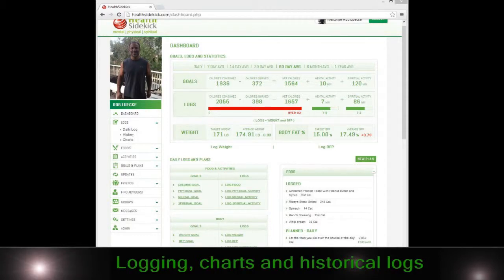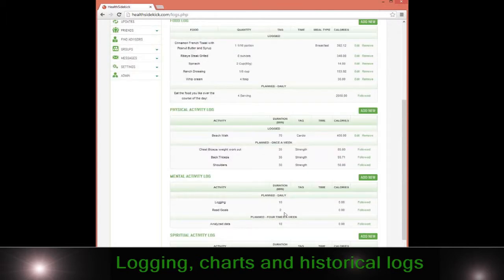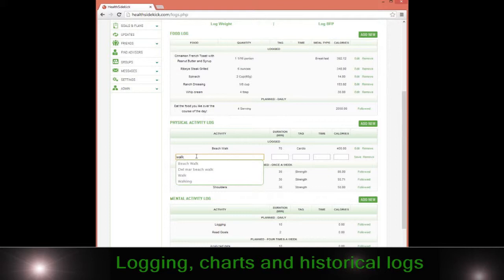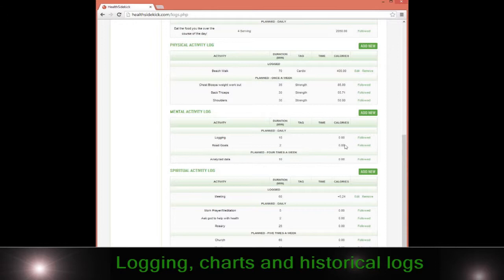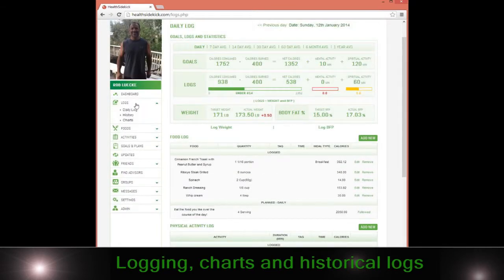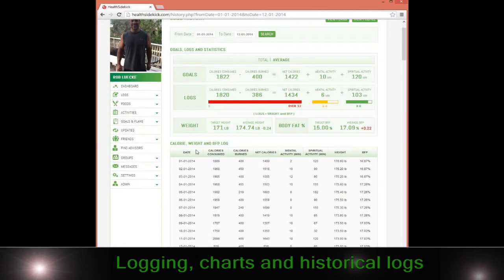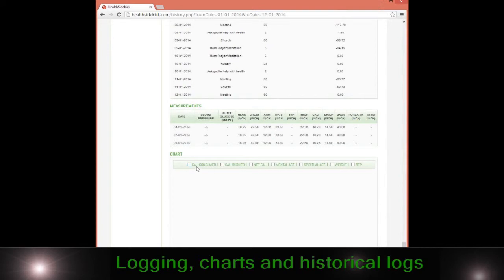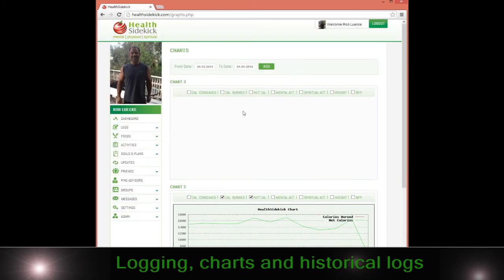Daily Logging and Historical Logs